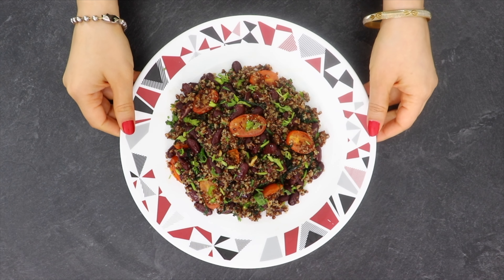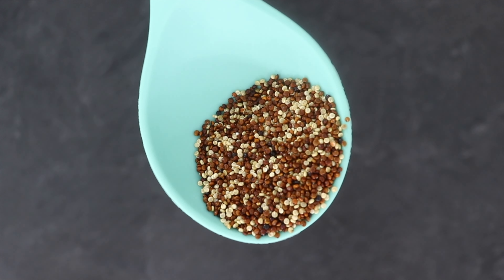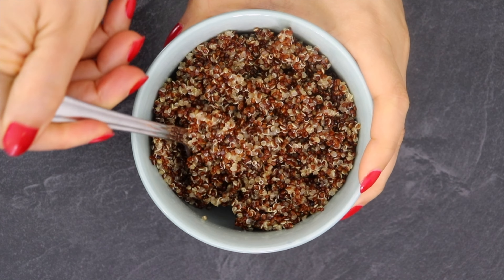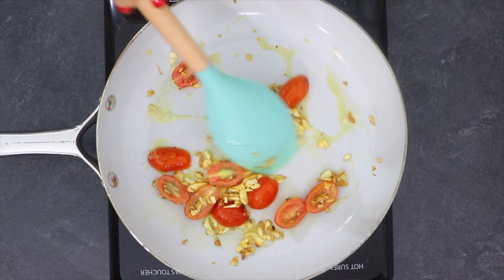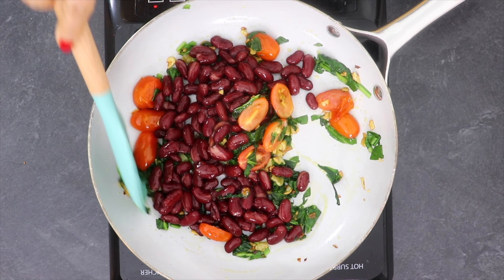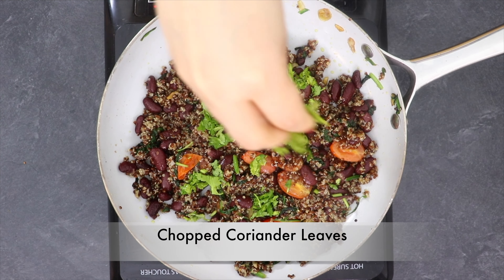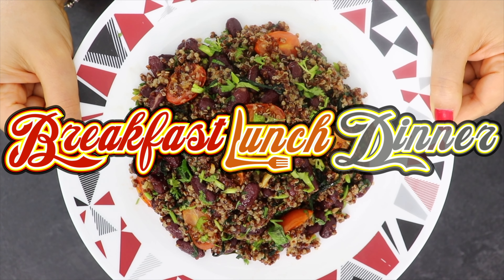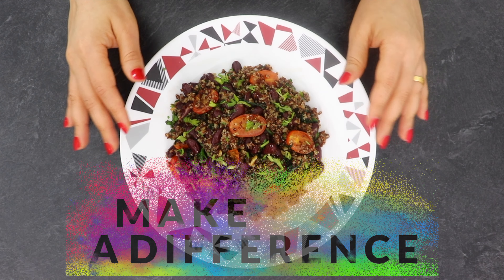Quinoa Recipes For Weight Loss | High Protein Weight Loss Recipes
Quinoa Recipes For Weight Loss | Quinoa For Weight Loss | High Protein Weight Loss Recipes | High Protein Quinoa Recipes | Have this either for Breakfast, Lunch, or Dinner and enjoy its benefits | Quinoa Recipes For PCOS/ PCOD/ DIABETICS/ THYROID | Gluten-Free Recipes

In this video, I am sharing a High-Protein Weight Loss Recipe using Quinoa.
Quinoa is a complete protein, gluten-free, and great if you are trying to lose weight.
It contains twice as much fiber as other grains and helps cut down the risk of hypertension, heart disease, and diabetes. It is rich in copper, iron, magnesium, and phosphorus and is a good source of manganese, which helps manage PMS. Quinoa is great for all including PCOS, PCOD, Thyroid, Diabetics, Pregnant & Nursing Mothers, etc so add this superfood to your diet for amazing weight loss results.